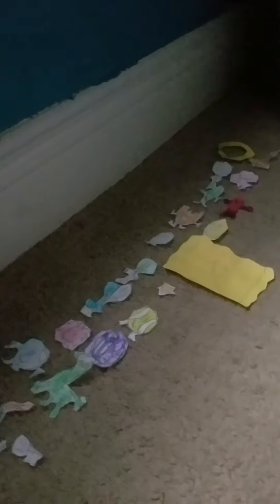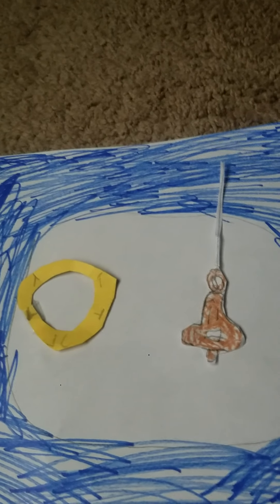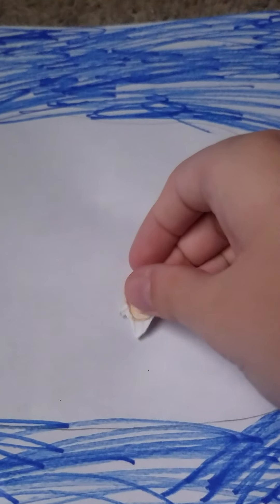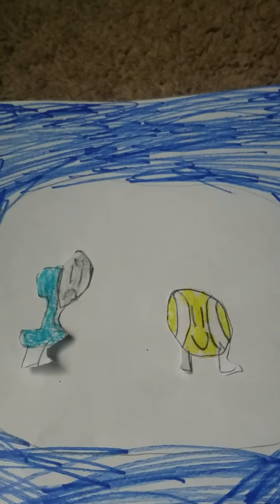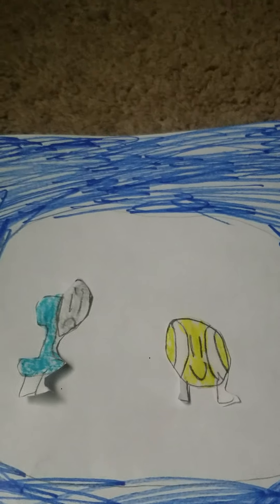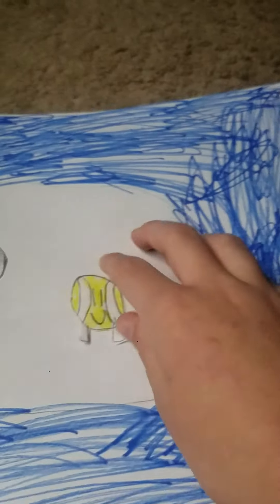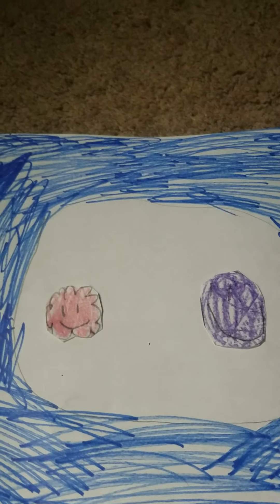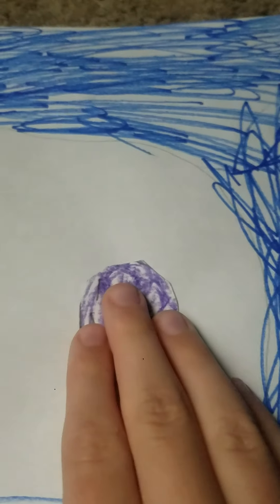Clayton's BFB battle part 1(old)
Part 1

BFB is by jacknjellifey